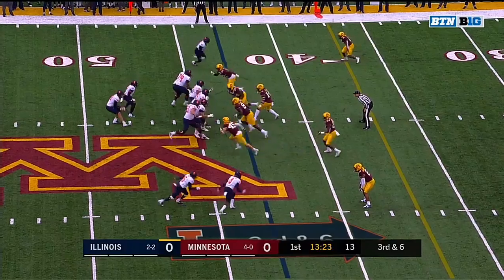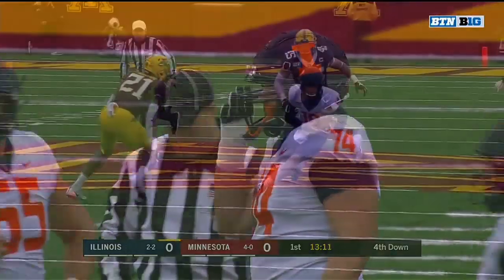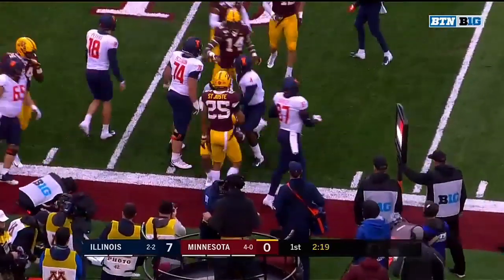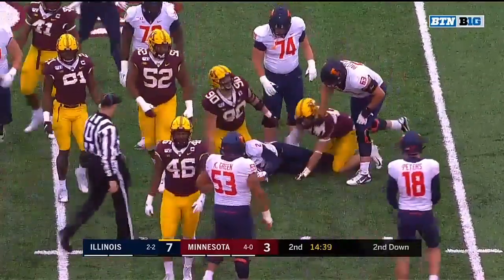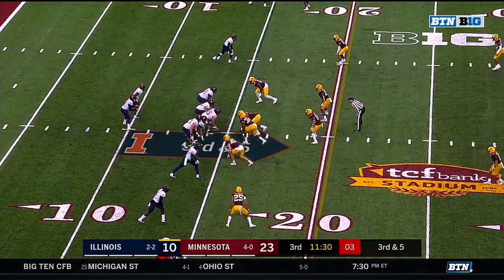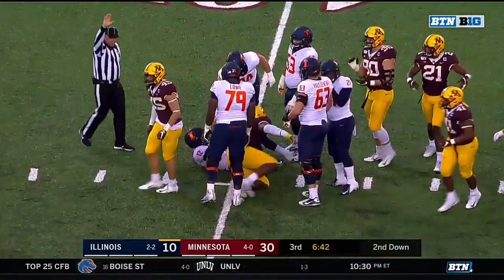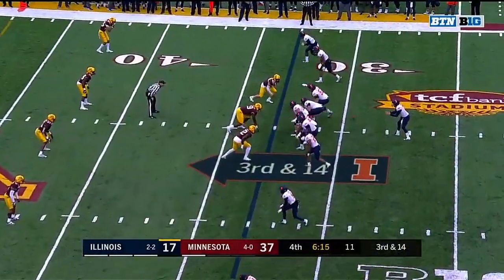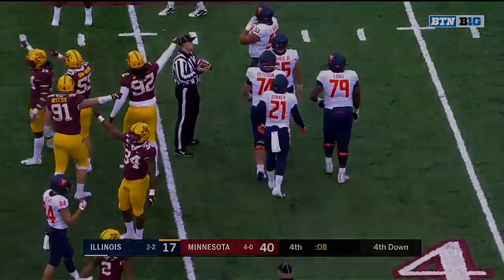TV Highlights: Gophers Defeat Illinois 40-17 on Homecoming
Watch some of the best plays from Minnesota's 40-17 Homecoming win over Illinois, courtesy of BTN.